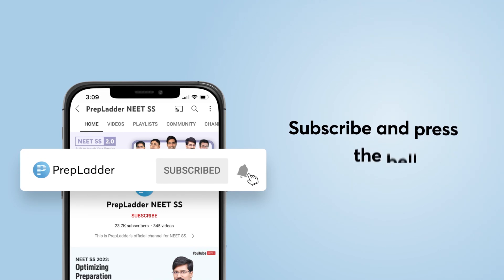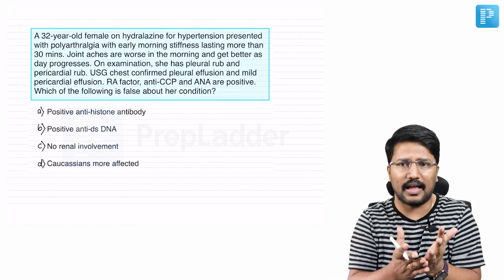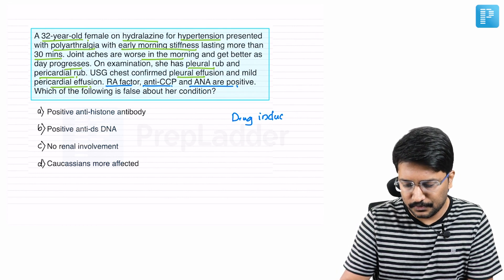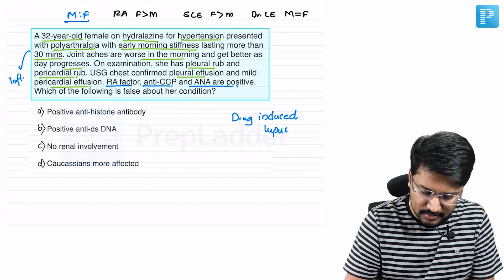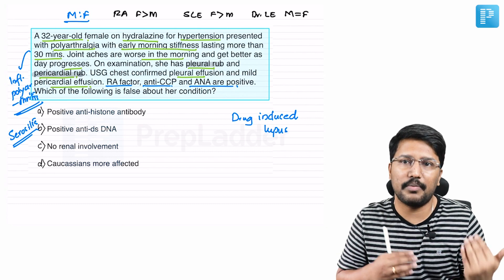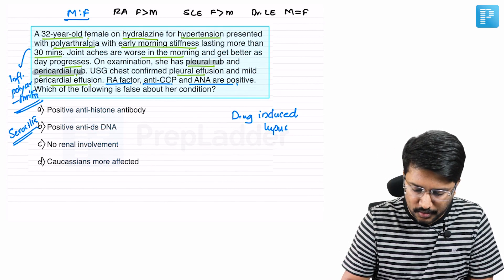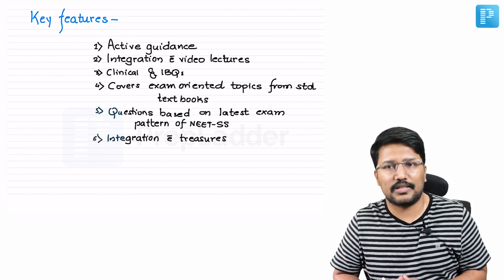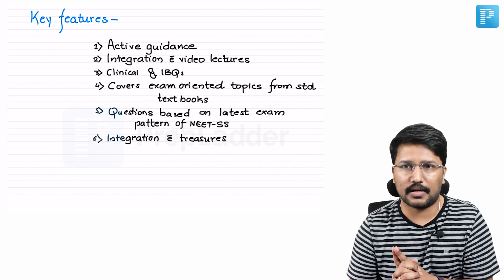High Yield Question Discussion | QBank 2.0 | Dr. Santhosh M Patil | NEET SS 2.0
Watch High Yield Question Discussion by PrepLadder's NEET SS Faculty for General Medicine & Endocrinology - Dr. Santhosh M Patil.

In this video, he will shed light on:

- Why QBank 2.0 is best for NEET SS preparation
- NEET SS QBank 2.0 Features
- Integration of QBank 2.0 with Treasures
- Clinical Questions in QBank 2.0
- QBank 2.0 Based on Latest NEET SS Pattern
- How to attempt questions in NEET SS?
- Why is epidemiology important for clinical MCQs?
- What is drug induced lupus?
- In Arthritis, which gender is more affected than the other?
- Why are males more affected with drug induced lupus?